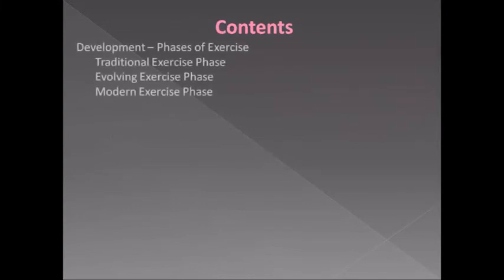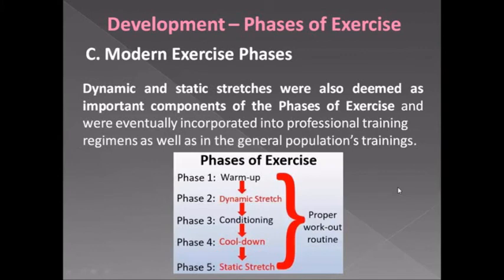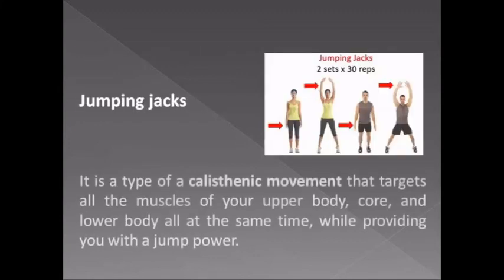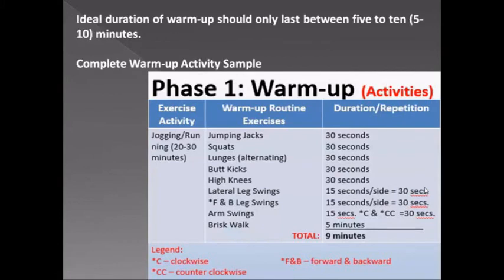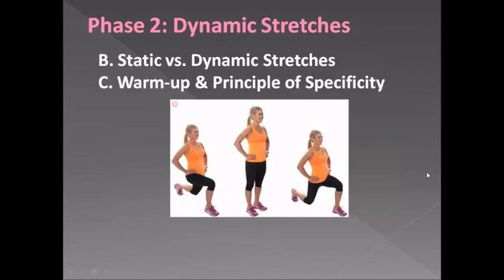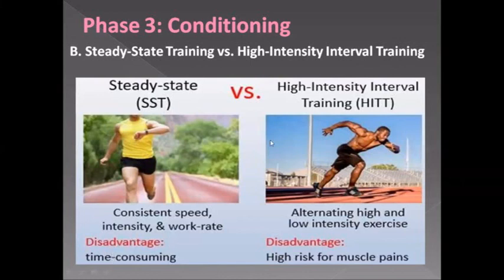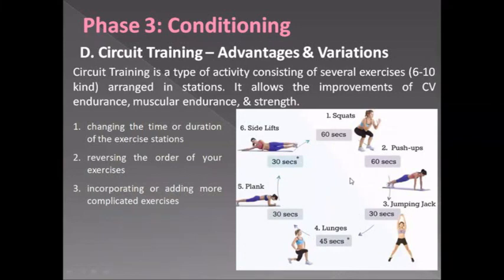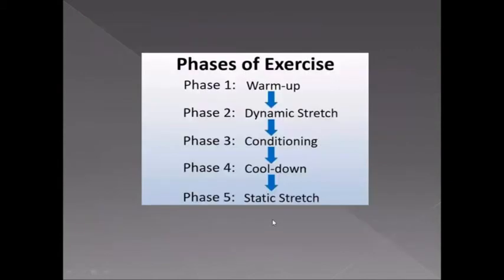Physical Fitness - Phases of Exercise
Week 10-11 (Dayat)